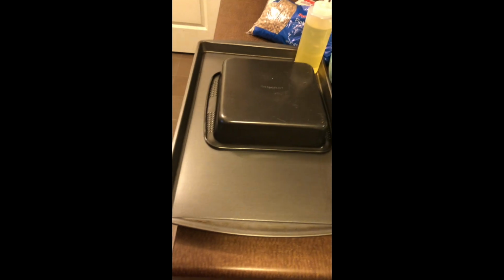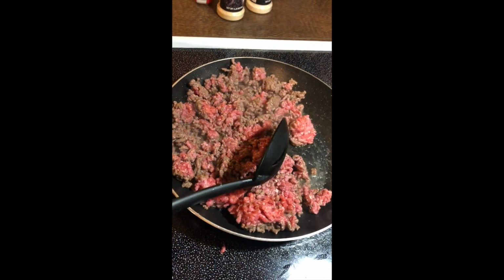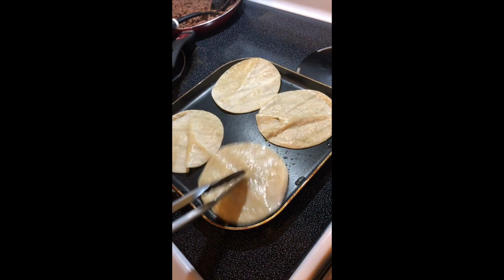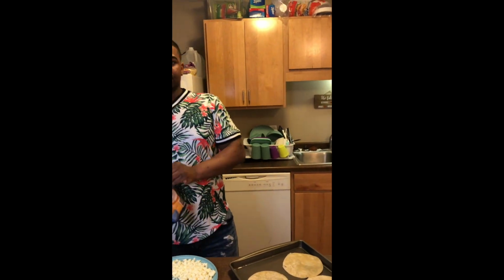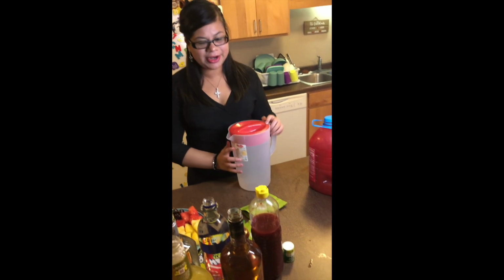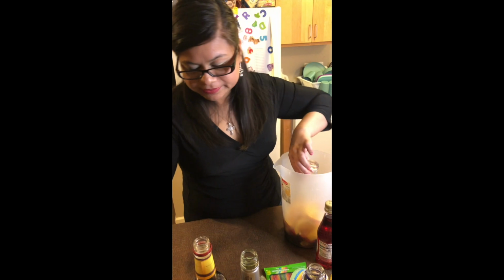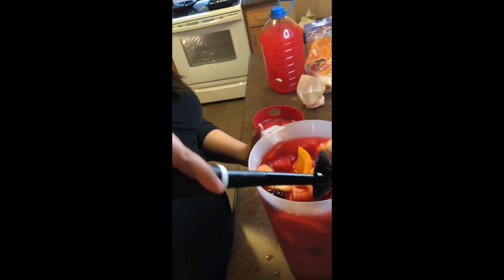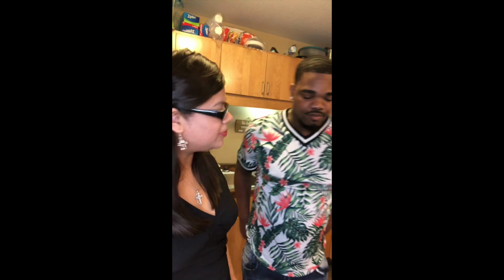Making Enchiladas and Wonderous Punch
Deandre is making his take on "Mexican Enchiladas", and I am making a drink to accompany his dish.